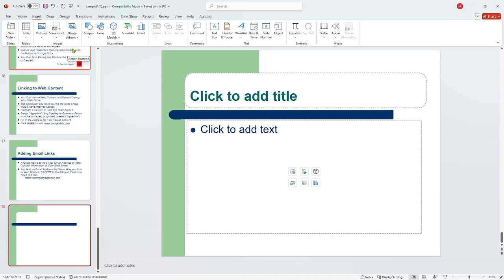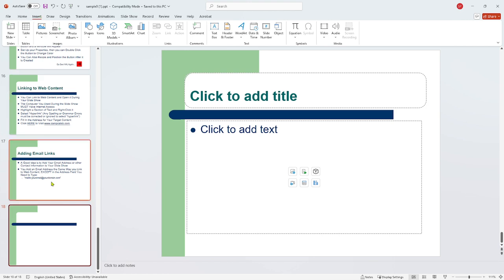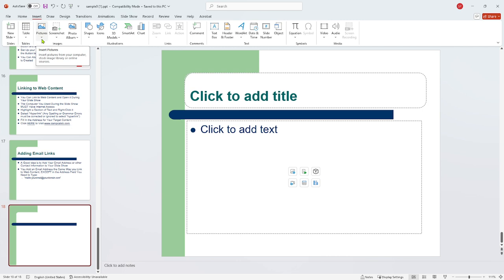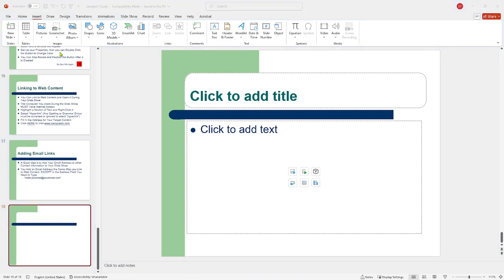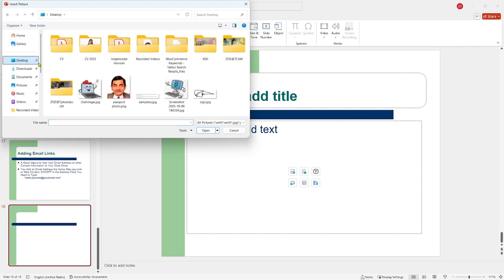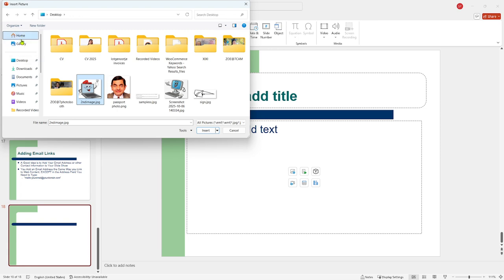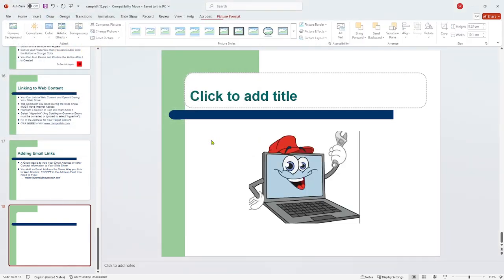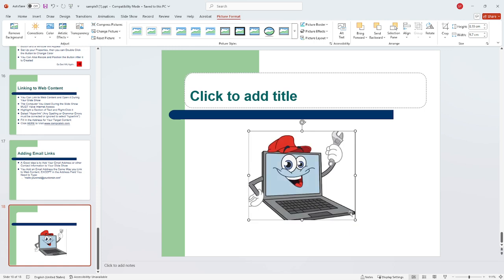How to Insert Pictures in PowerPoint [Full Guide]